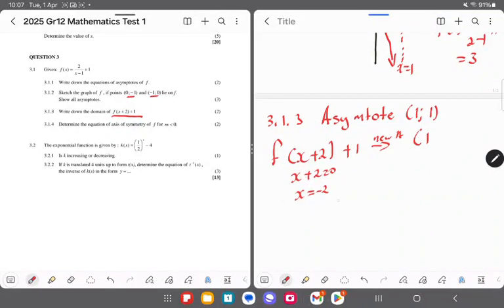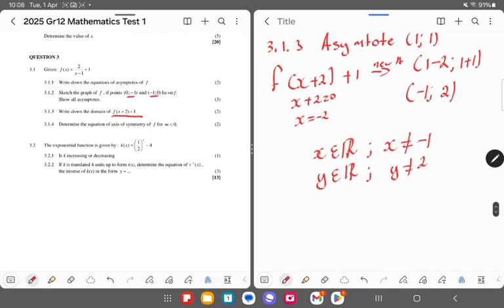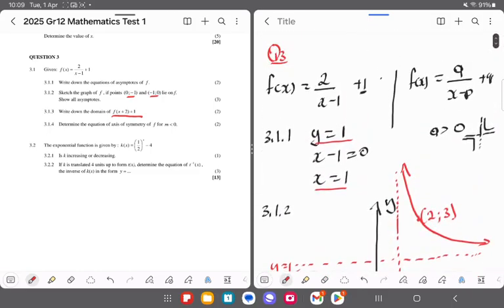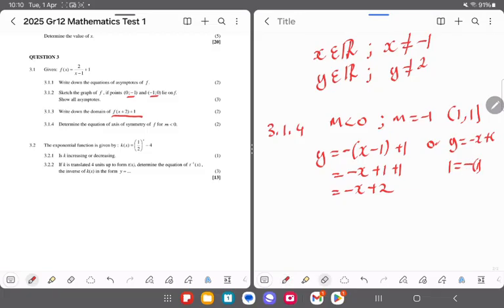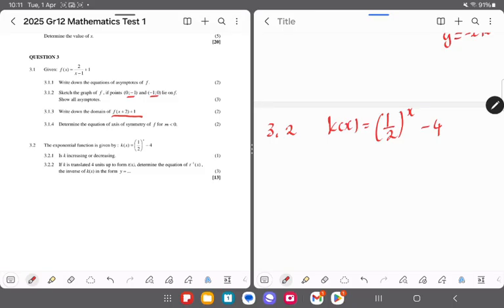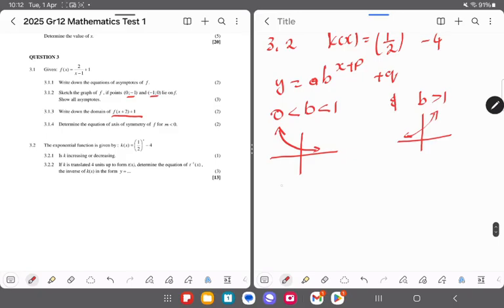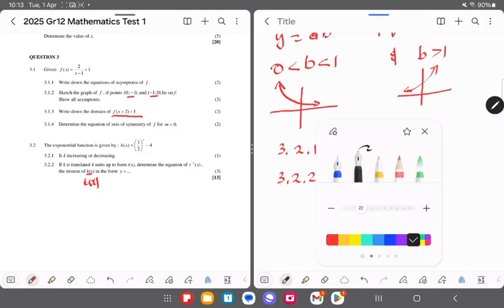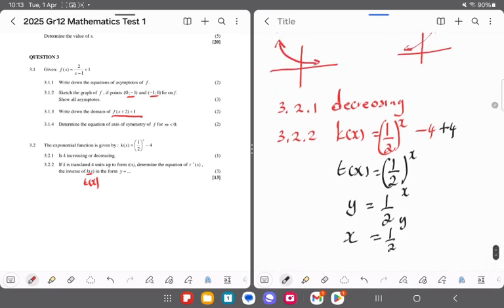2025 grade 12 Mathematics march test NW province, hyperbola part 2.